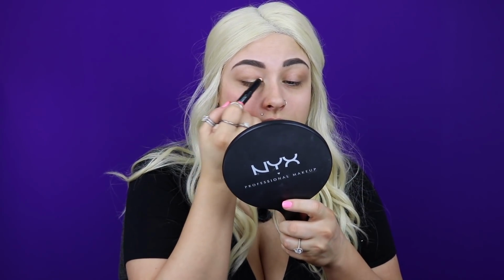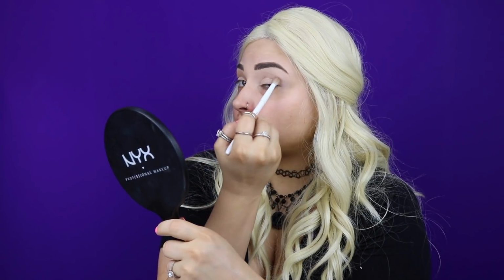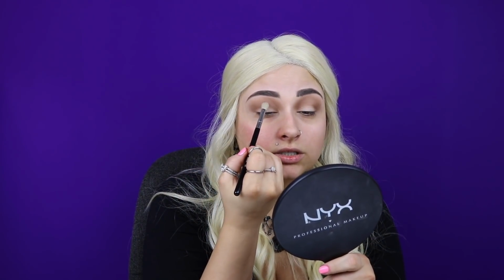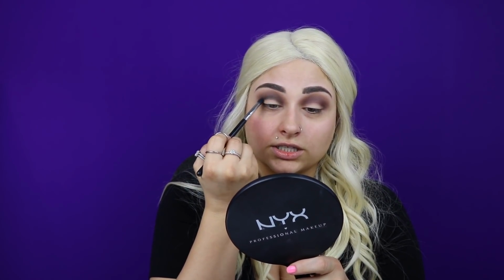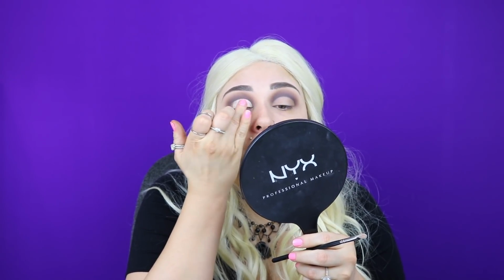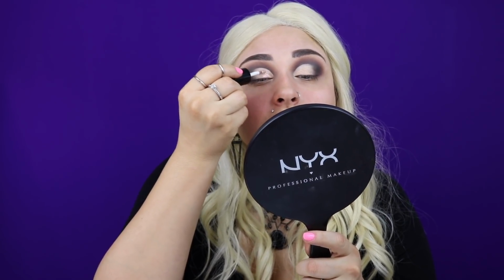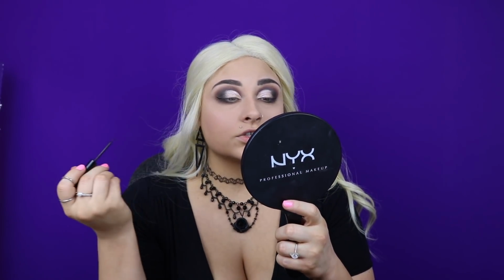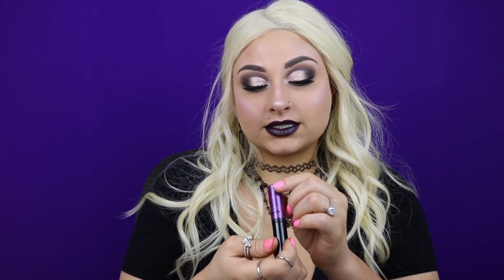HOODED EYES GLITTER CUT CREASE MAKEUP GET READY WITH ME GRWM | Also Whats Going On ? LIFE UPDATE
If you guys want to check out that amazing palette do so here !!!

Hey GlamFam !!!
Today I am super excited because I’m going to be showing you guys how to work with hooded eyes and do a cut crease. I do you have a really tight wig on in this video so my hooded eyes don’t look as hooded as they really are. one of my eyes is much more hooded than the other and I have a hard time doing eyeliner on my hooded eyes so today we are doing a hooded eyes Makeup a glitter cut crease for a hooded eyes cut crease you are going to want to bring your eyeshadow more above your crease than a normal persons Eye makeup would go this hooded eyes get ready with me was super fun to film and I really hope you guys like it as well as the life update and the new changes coming to beautybyjosiek I’m super excited about it and I hope you are too In this 100 eyes glitter cut crease make up get ready with me GRWM I’m also going to be talking about what’s going on and a life update. Well we are doing this cut crease for beginners 400 eyes make up I am going to be doing this in the style of chitchat get ready with me and this cut crease I wake up is actually one of the most requested the eye looks I get as a make up artist because people tend to think that a cut crease for hooded eyes is super hard to achieve but really all you have to focus on is bringing your cut crease a little bit higher and sometimes depending on how severe your hooded eyes are you can also bring out the cut crease a little bit Pass the sides of your eye so passed your hooded Eye. this hooded eyes get ready with me took so long to film !!! i reduced like almost 2 hours of footage !!! a cutcrease for hooded eyes has been super requested! and so has a cut crease for beginners so i hit both of them today ! in this life update get ready with me video i will be sharing so much stuff with you guys !!! and since i did a hooded eyes glitter cut crease i hope it isn't too boring !! let me know if you like these kinds of videos ! !! i love y'all !

the contacts i wear !

What lighting do you use for your videos?

Imovie

What is your finances name ?
Andrew

My Favorite Brush Set !
The best of Sigma brush set !

Sign up for amazon prime here! (It has literally saved me hundreds of dollars!) Its a FREE 30 day Trial!

How To Clean False or Fake Eyelashes To Use and Keep Them Longer And Save Money

Hi GLAMFAM!!! MY name is Josie from beautybyjosiek ! I love doing makeup tutorials, reviews, first impressions, DIYS, lifestyle videos and everything in between!

some of links listed here are affiliate links which means i do get a small percent of sales you don't have to use them but if you would like to so you can help support this channel that is great! i would never share anything that i don't like myself i love you all!!!

This video is about HOODED EYES GLITTER CUT CREASE MAKEUP | Also Whats Happening To Beautybyjosiek LIFE UPDATE GET READY WITH ME